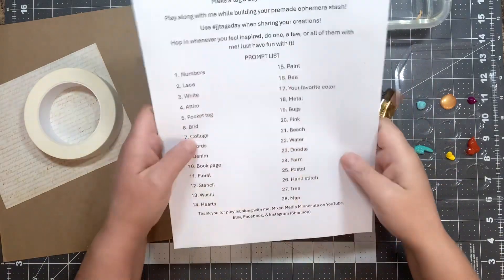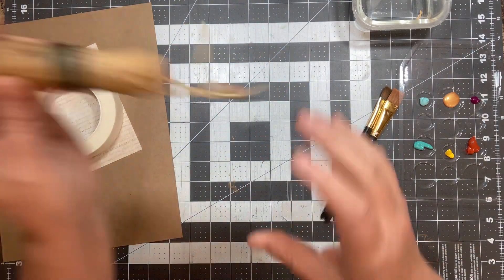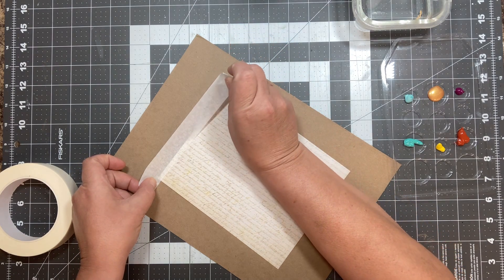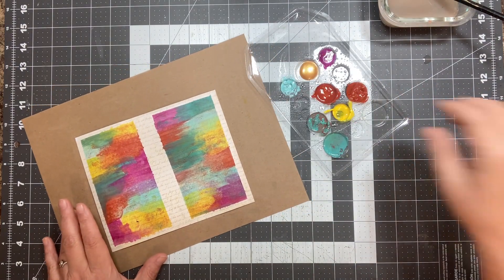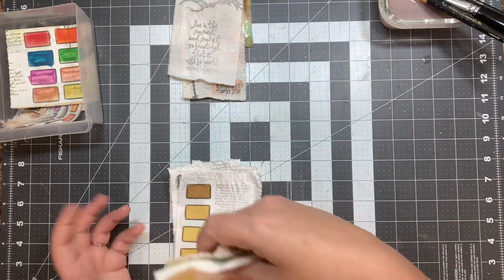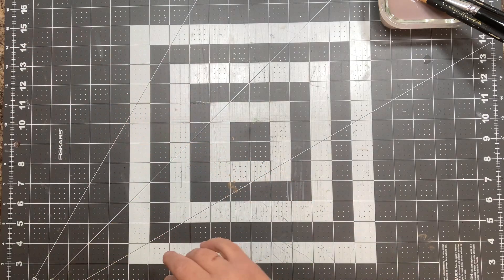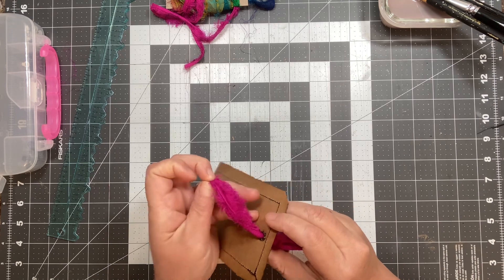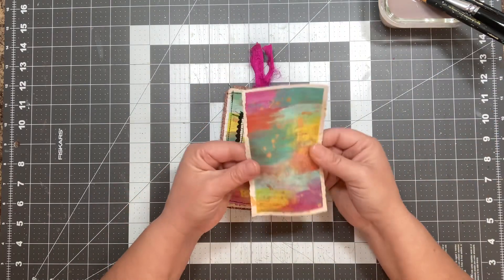jjtagaday prompt 15 - Paint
Welcome!

Here is prompt 15 of the jjtagaday challenge! The prompt is Paint!

Shannon❤️

Mixed Media Minnesota’s Etsy